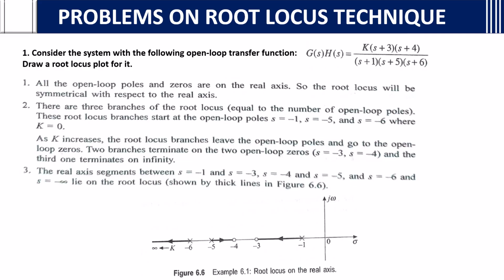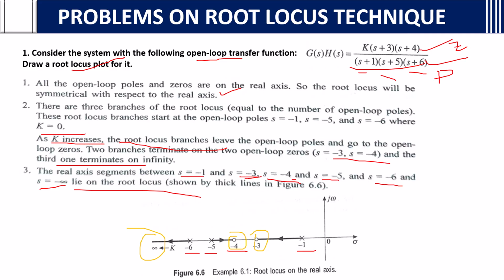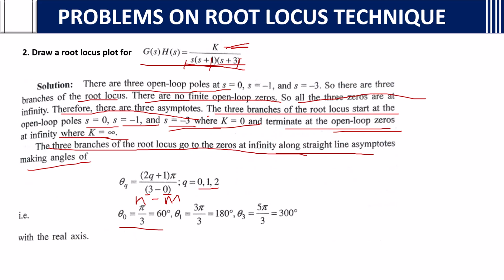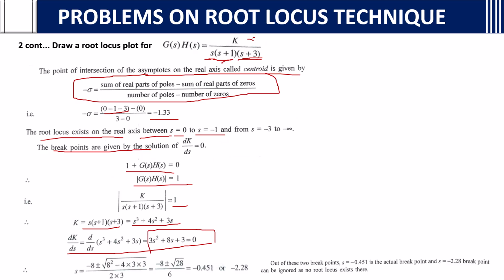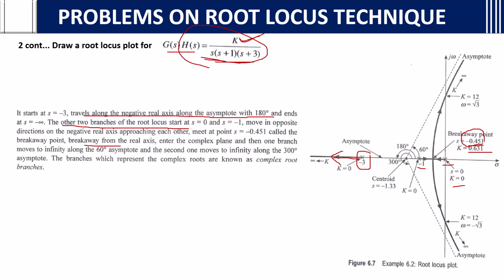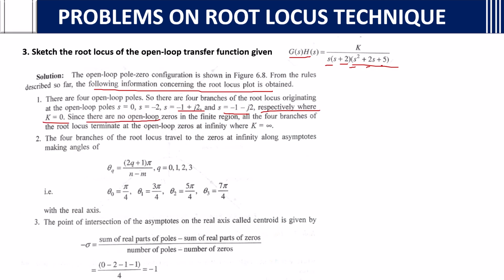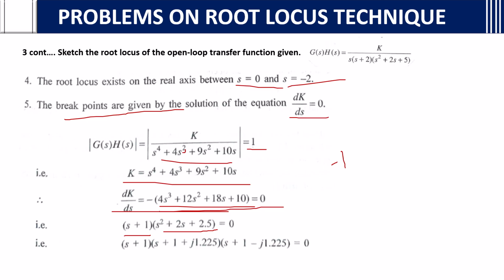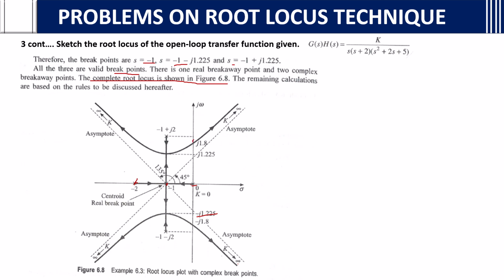PART 4_NETWORK ANALYSIS AND CONTROL SYSTEMS _ MODULE 5_PROBLEMS ON ROOT LOCUS TECHNIQUE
This video comprises the NETWORK ANALYSIS AND CONTROL SYSTEMS_MODULE  5 topic-  ROOT LOCUS TECHNIQUE
In this video, I covered the problems related to the root locus technique.